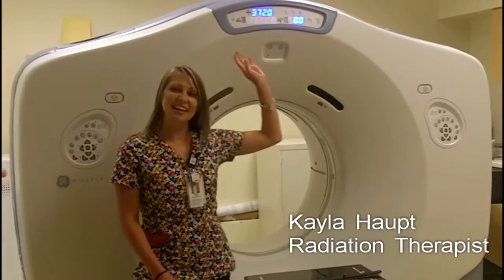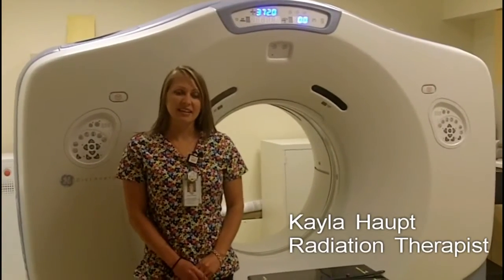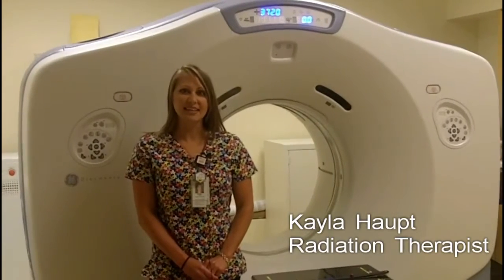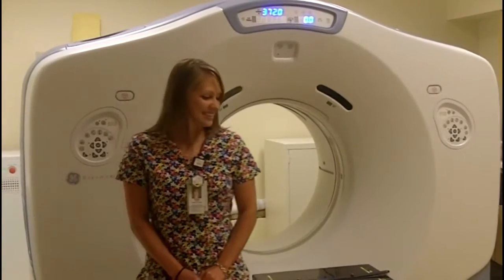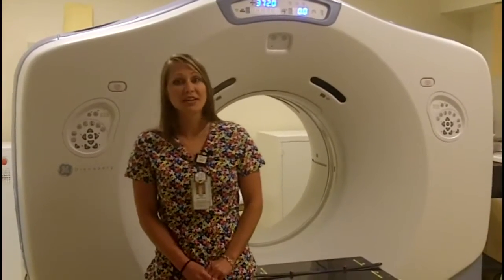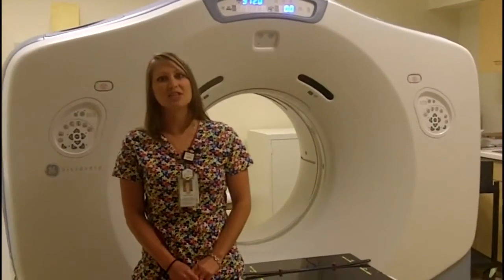Advocate Good Samaritan Hospital debuts low-dose CT scanner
Advocate Good Samaritan Hospital's Cancer Care Unit recently debuted a CT scanner that emits 30 to 40 percent less radiation than an average scanner. It can be used in the treatment of both cancer and bariatric patients.